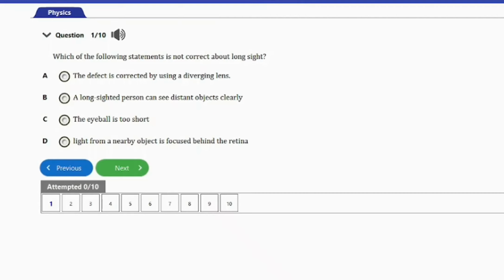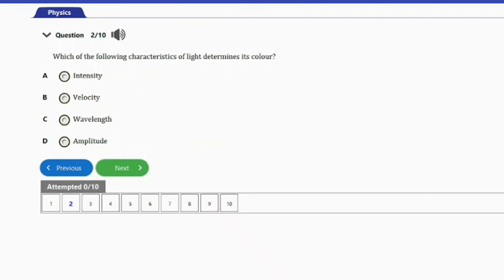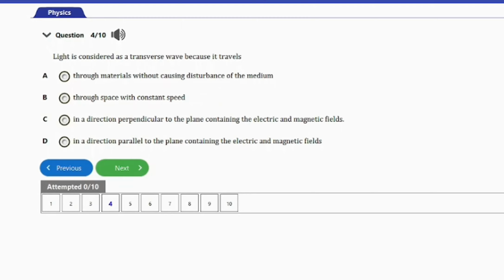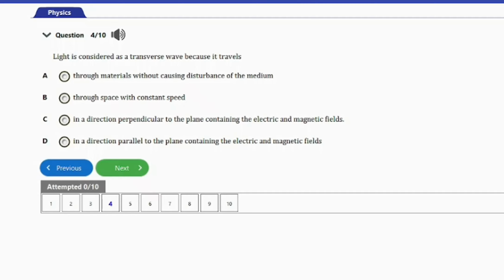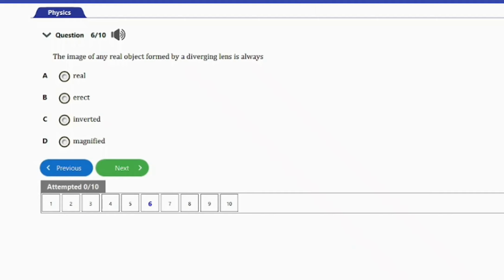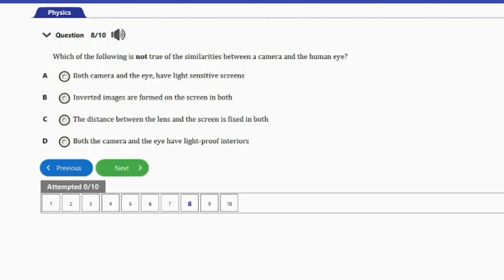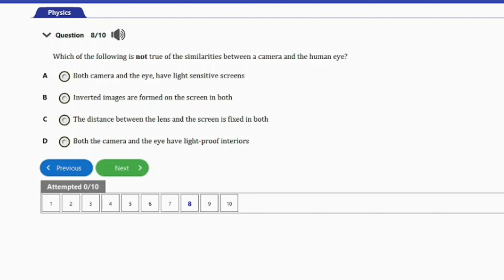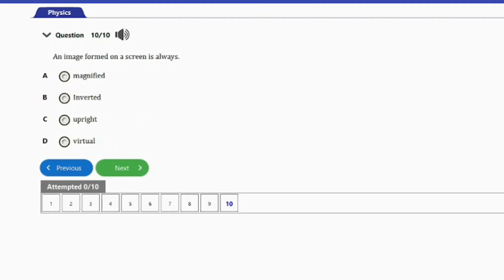WAEC Physics Tutorial Questions & Answer 2026 On Light Sources (Top 10)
WAEC Physics Tutorial Questions And Answer On Light Sources

Light  is one of the basic problems in WAEC physics

In this WASSCE or WAEC physics tutorial video, I answered WAEC physics 10 Questions On light sources

This video is a definite guide to smashing questions on the light sources in WASSCE or WAEC physics questions and answers.